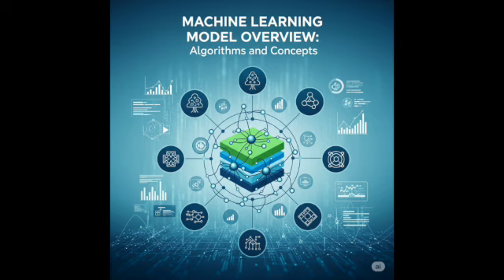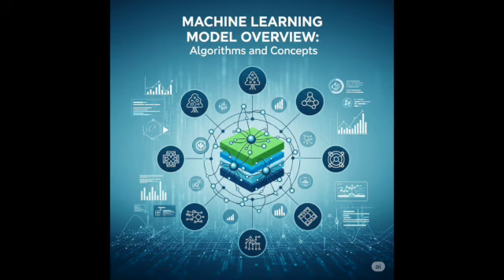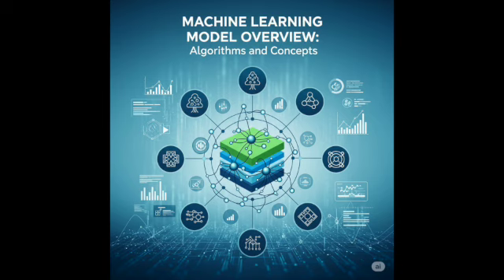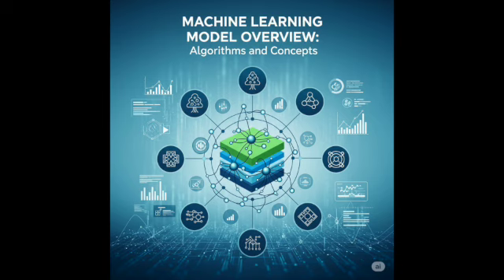Machine learning model overview - PODCAST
**Machine Learning Model Overview: Algorithms and Concepts**

Ready to unlock the secrets behind powerful ML models? In this episode of Machine Learning Model Overview, we provide a comprehensive overview of the fundamental algorithms and core concepts that drive machine learning.

You'll gain clarity on:

* **Understanding different types of ML models:** From supervised to unsupervised learning.
* **Key algorithms demystified:** Exploring how algorithms like Decision Trees, K-Means Clustering, and Support Vector Machines actually work.
* **Essential concepts for model building:** Dive into training, testing, validation, and preventing common pitfalls like overfitting.
* **The roadmap to practical application:** Bridging the gap between theory and real-world ML projects.

**Perfect for on-the-go learning! Whether you're commuting, driving, or just prefer audio education, hit play and absorb crucial machine learning insights effortlessly. Learn anywhere, anytime.**